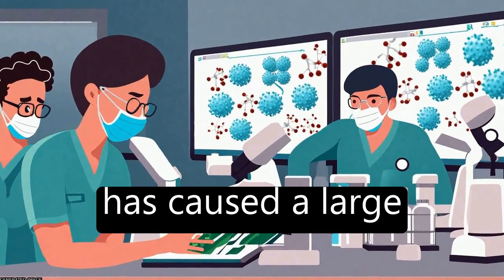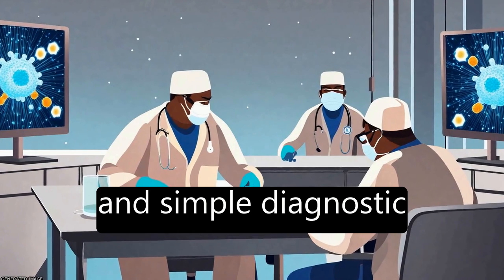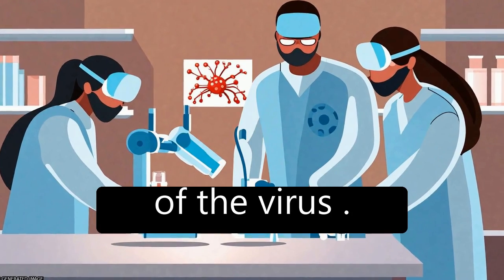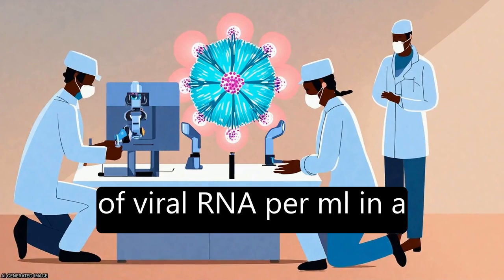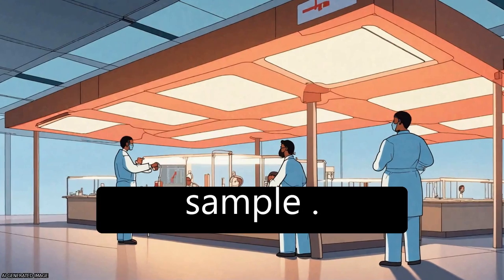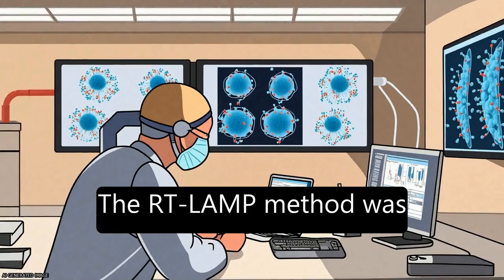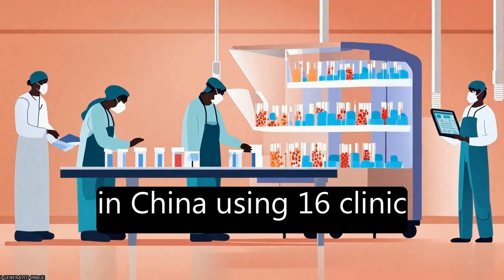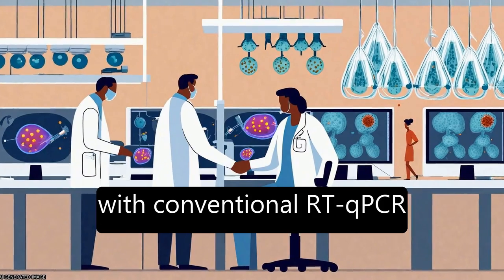RT‐LAMP for rapid diagnosis of coronavirus SARS‐CoV‐2 | RTCL.TV